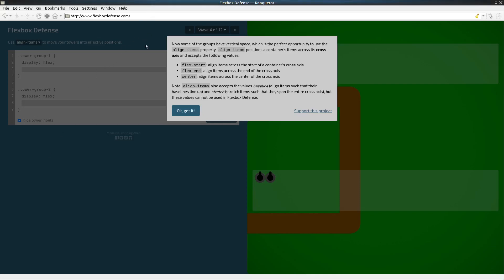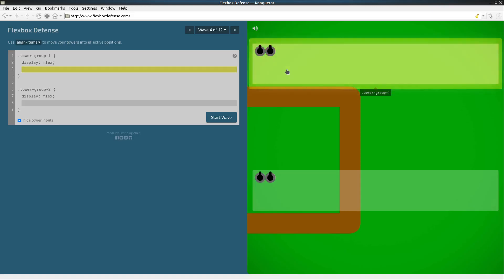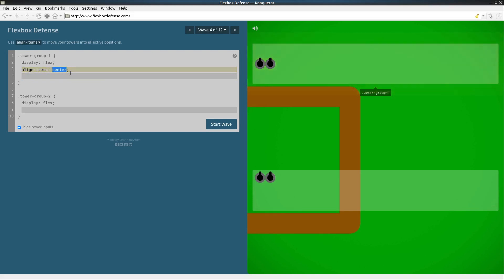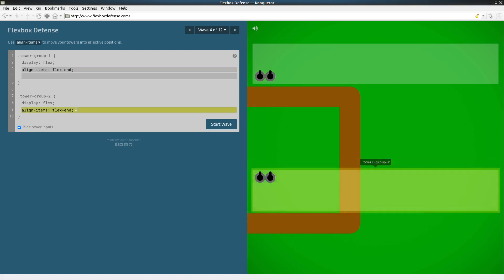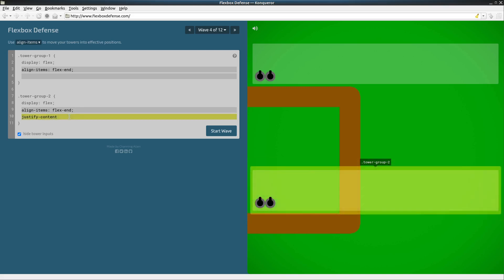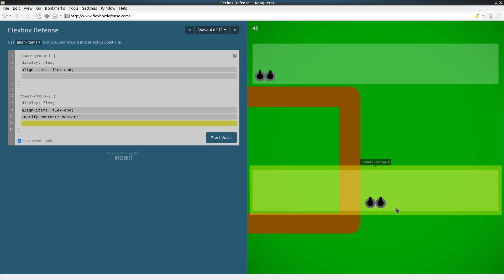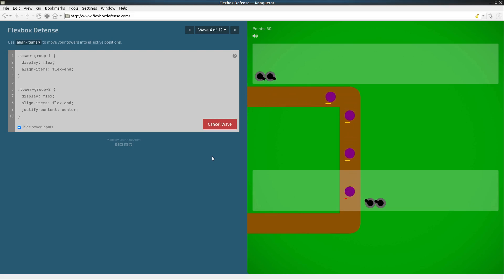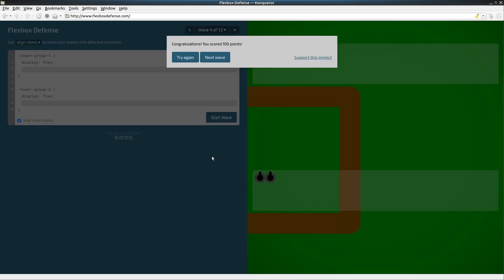Flexbox Defense Wave 4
cross-axis align-items

Flexbox Defense uses CSS flexbox properties to position gun turrets close enough to a path to defend against invaders.